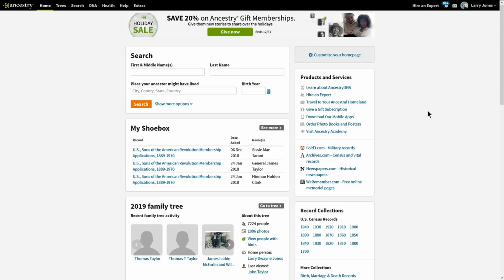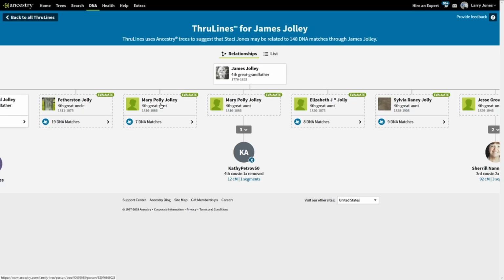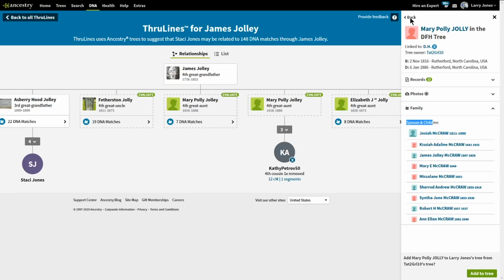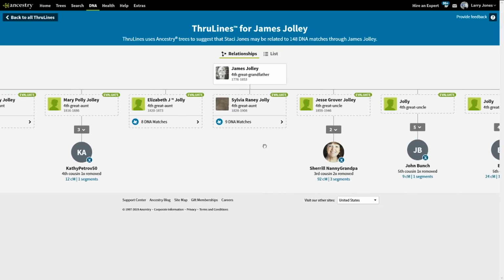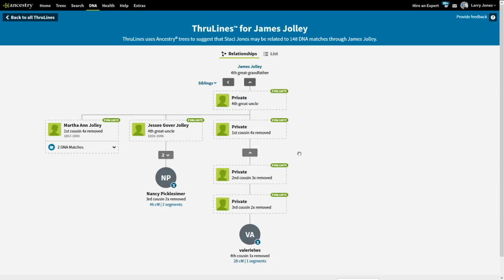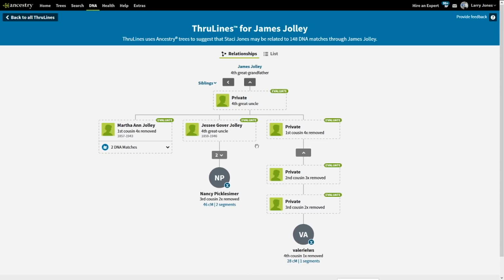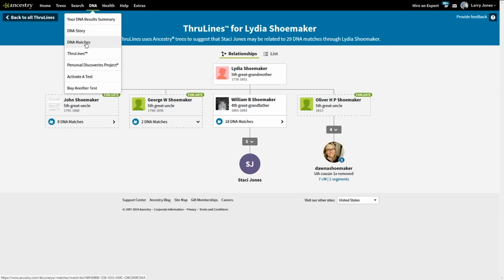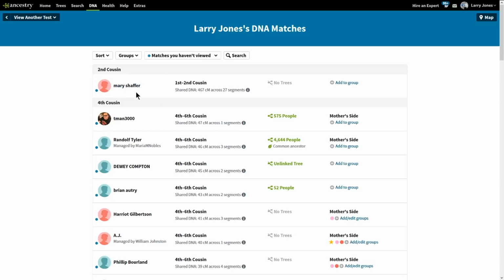New Thrulines Feature - You WILL want to use!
Instead of scrolling through hundreds of Thruline ancestors to see what has changed ...